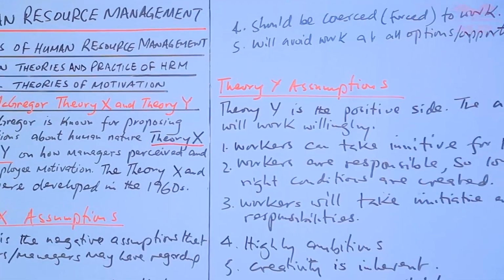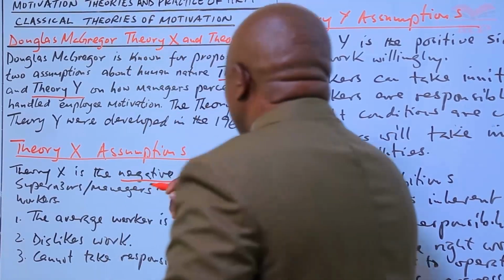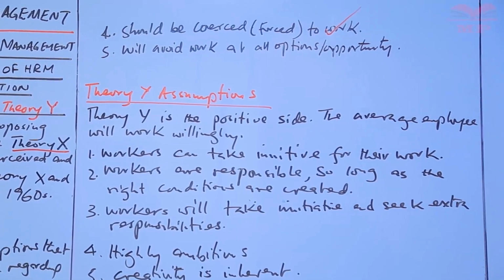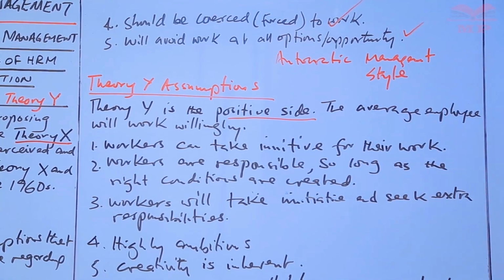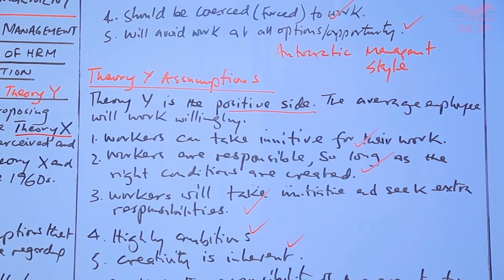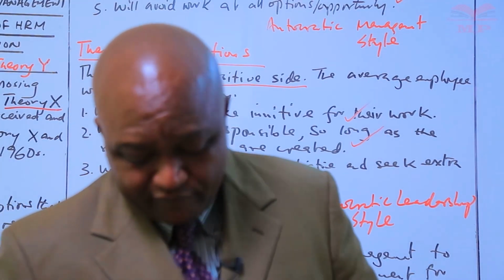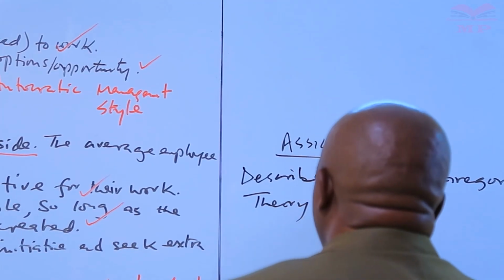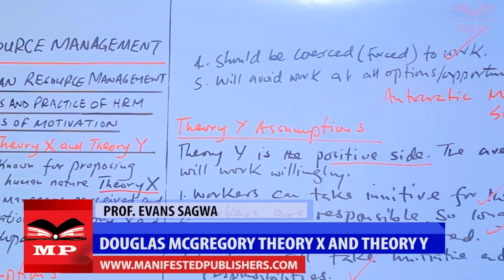THEORY X THEORY Y SUMMARY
💼 Theory X and Theory Y – Short Version

💡 Definition:
Proposed by Douglas McGregor, it describes two contrasting views of employee motivation.

Theory X ⚖️

1️⃣ Employees dislike work 😒
2️⃣ Need strict supervision 👀
3️⃣ Avoid responsibility 🚫
4️⃣ Motivated by money only 💰

Theory Y 🚀

1️⃣ Employees enjoy work 😊
2️⃣ Self-motivated 💡
3️⃣ Accept responsibility 👥
4️⃣ Seek growth & creativity 🌱
Managers’ assumptions about employees influence their leadership style ✅